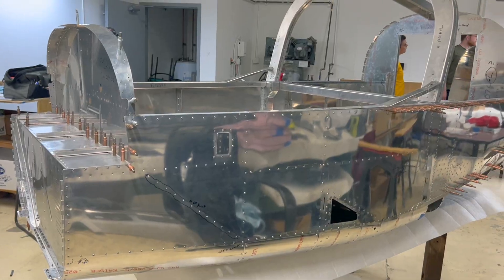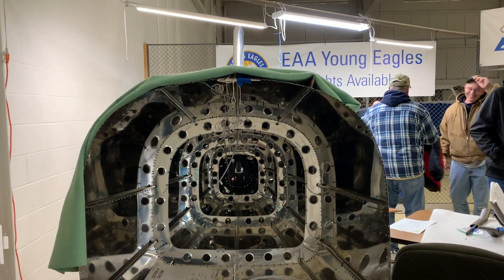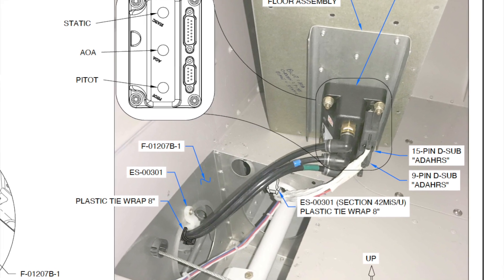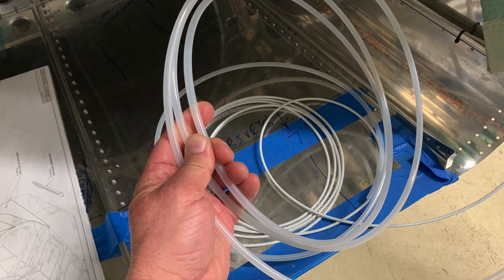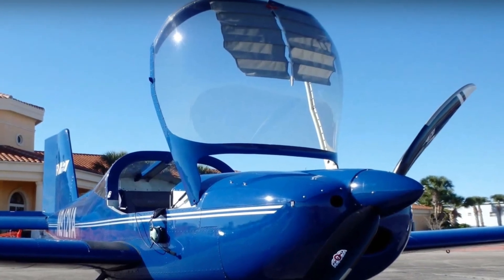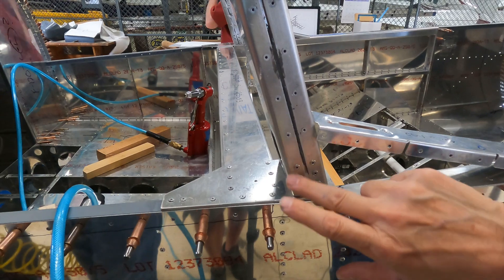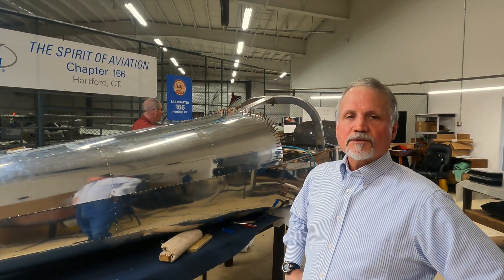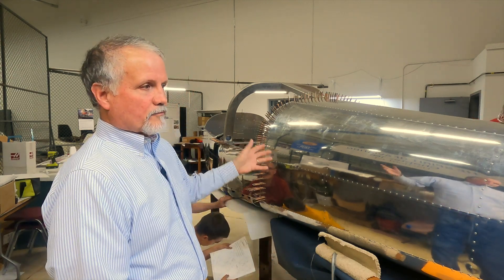Van's RV-12 Build: Tail Cone Meets Fuselage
EAA Chapter 166 in Hartford, Connecticut, soldiers on with its Van's RV-12 kit  project. And in July 2022 it reached a milestone—mating the tail cone section with the fuselage.
In this build update video, EAA 166 members Rick Montero and Larry Anglisano talk about the critical and time-consuming steps required to make the RV-12 actually look like an airplane.